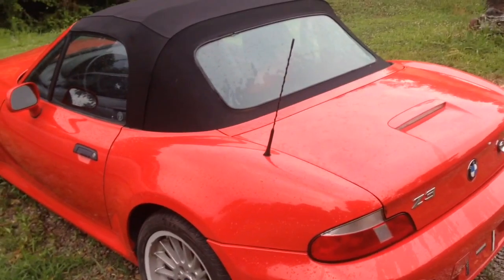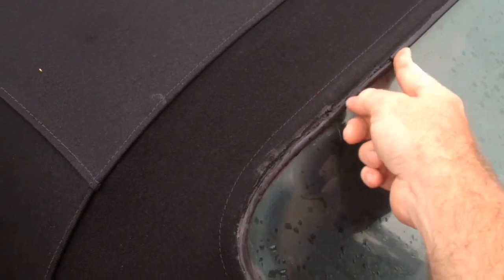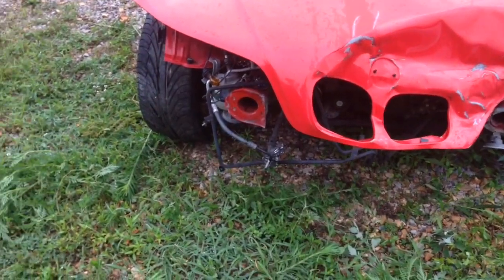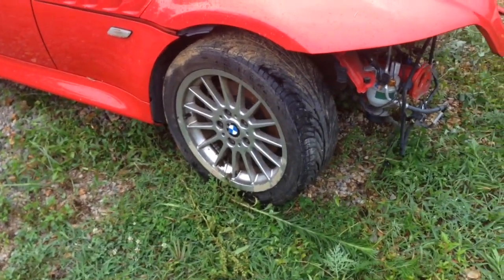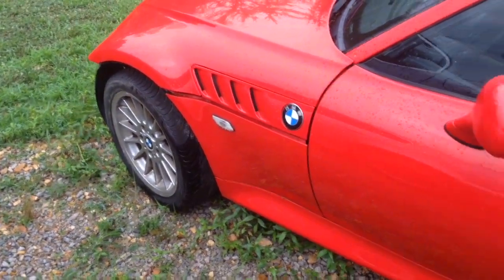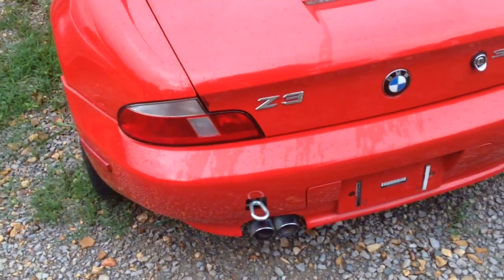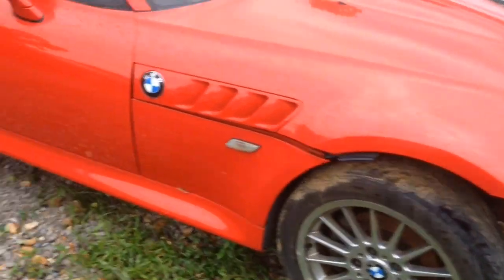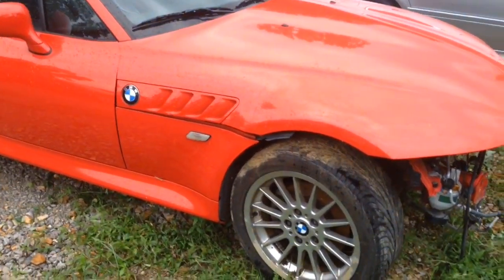2001 BMW Z3 3.0i Only 59.000 Original Miles Needs Front Body Repair $3500 obo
2001 BMW Z3 3.0i For Sale Only 59.000 Original Miles Needs Front Body Repair